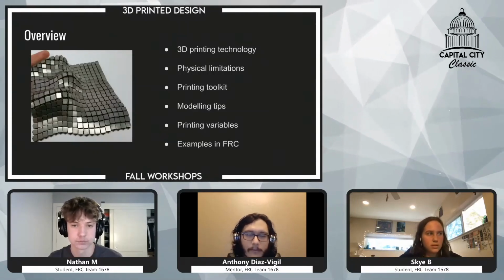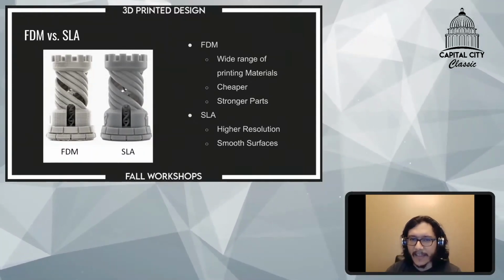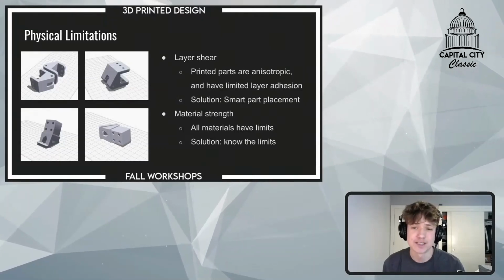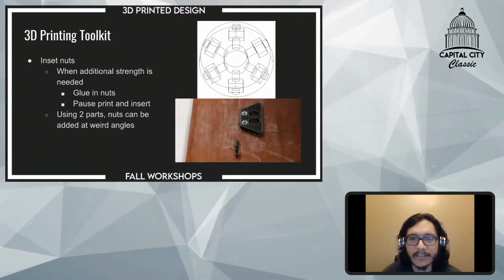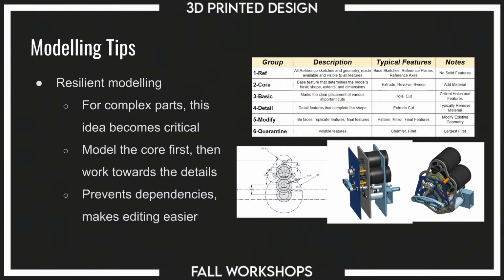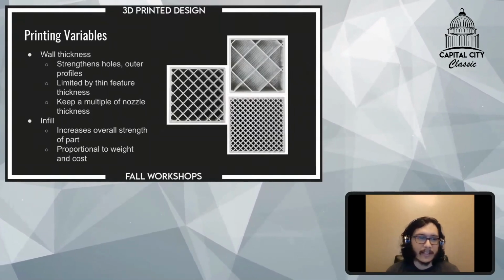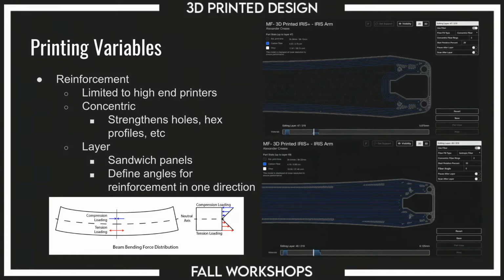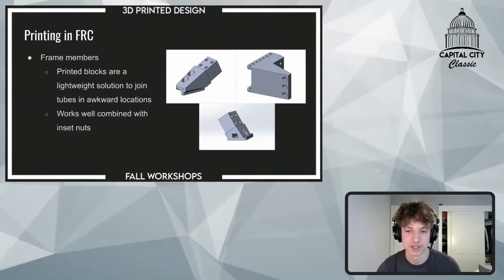Fall Workshops 2020 - 3D Printed Design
Welcome to our annual 2020 Fall Workshops event, co-hosted with 3859 and 2073 This year, we had 29 Fall Workshops presentations by 29 different teams. for more information.

This workshop dives deep into the 3D printing options available to FRC teams and how to best make use of them. We will first take a look at the types of printers and printing variables, then transition into designing with those things in mind. Presented by Nathan M., and Anthony Diaz-Vigil from team 1678, and moderated by Skye B (1678).